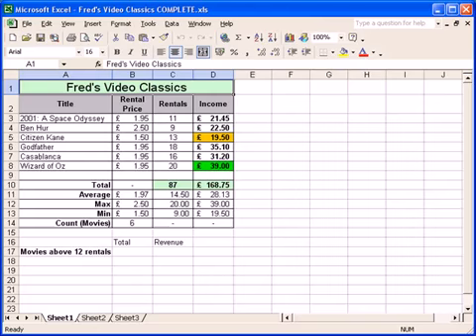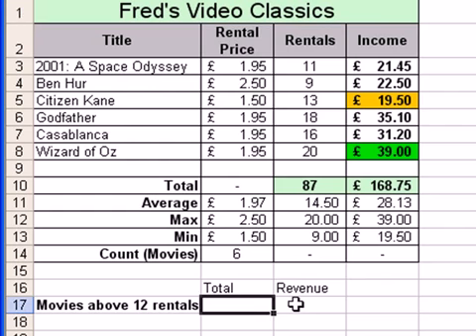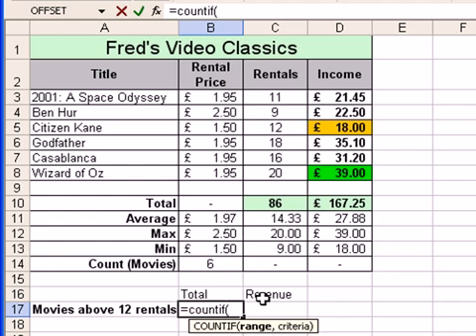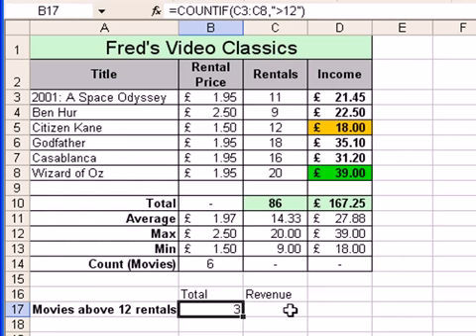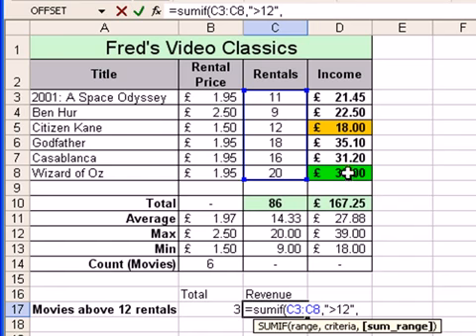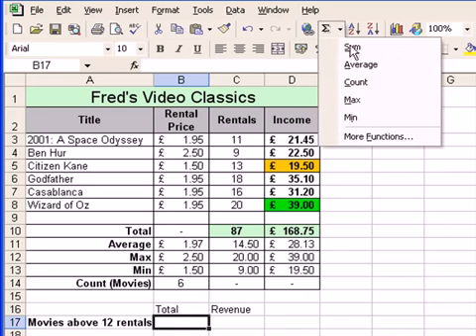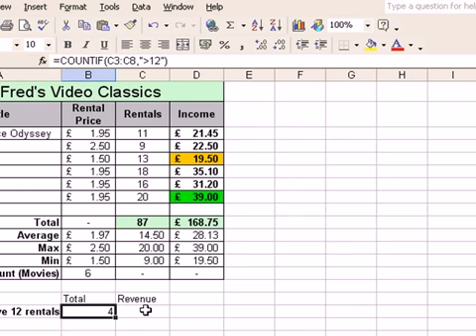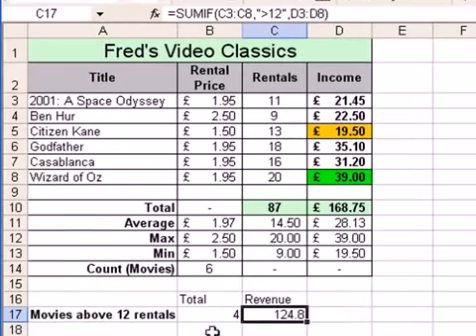Microsoft Excel Tutorial for Beginners #19 - COUNTIF and SUMIF Functions - YouTube